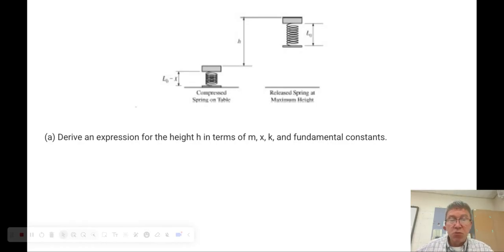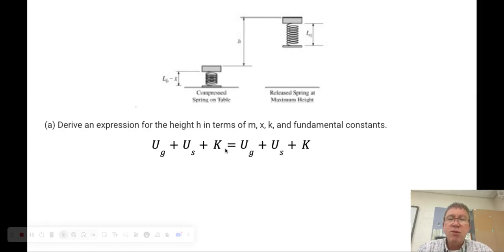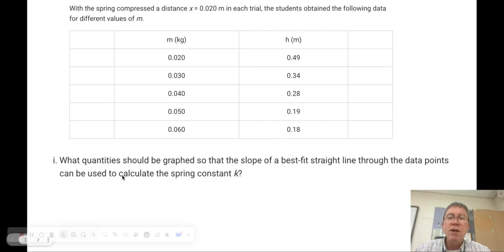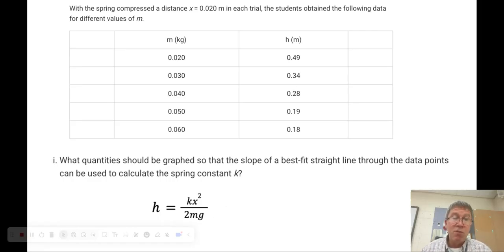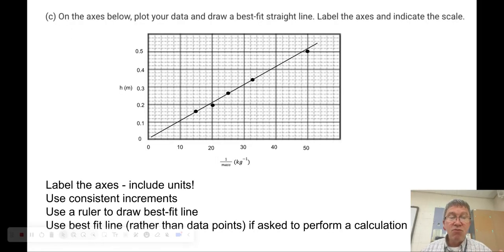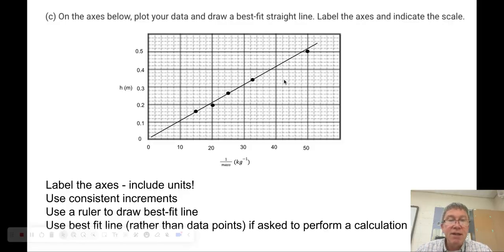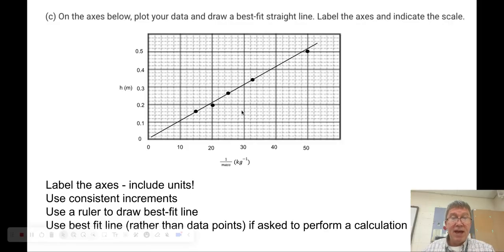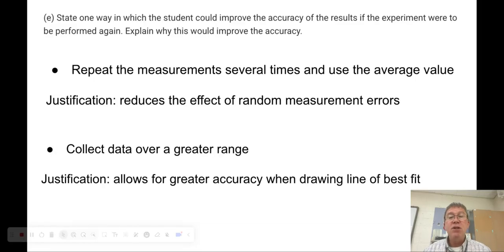Experimental Design FRQ Advice